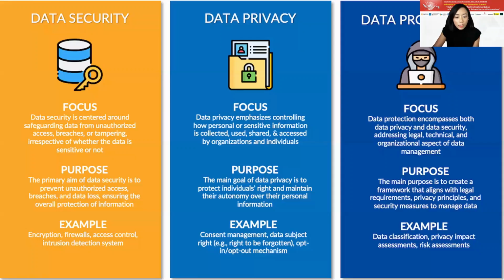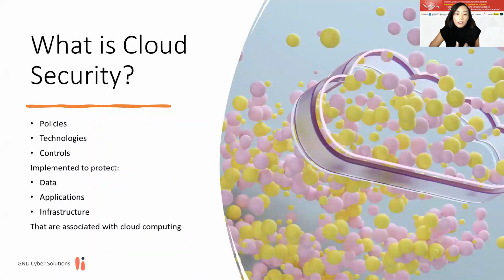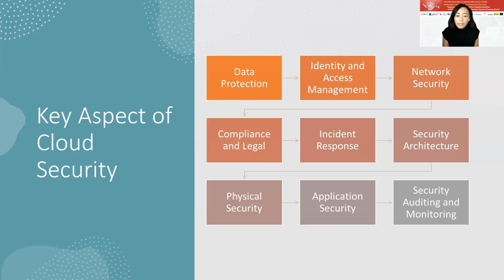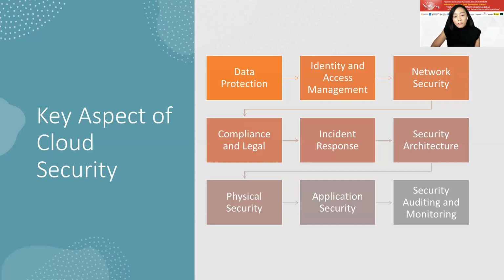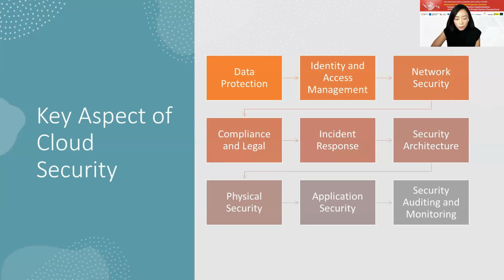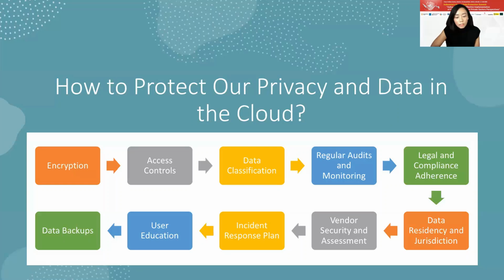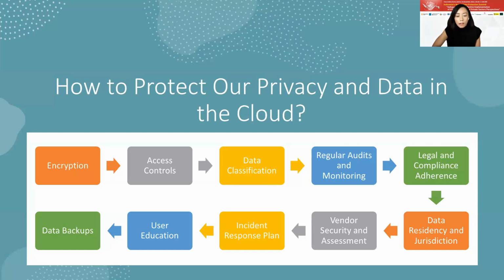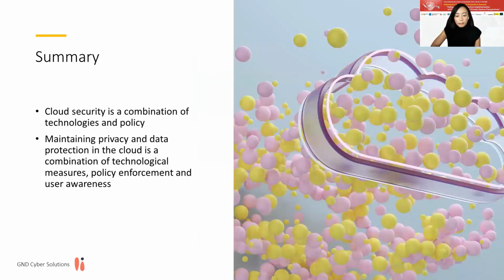Achieving Privacy and Data Protection in the Cloud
Welcome to Indonesia's Annual Data Protection Summit, a must-attend, free online event prioritizes the enhancement of data security in Indonesia held by Asosiasi Profesional Privasi Data Indonesia (APPDI).

Taking place on Thursday, 14 December 2023,  at 09:00-17:00 WIB featuring valuable insights from key exclusive industry sectors in Indonesia, with  the theme: “Safeguarding The Effective Implementation of PDP Law: Public and Private Sectors Perspectives”.

Connect with industry leaders, experts, and  professionals in the field of data protection!

Whether you're looking to expand your knowledge, actively involved in data-related activities in Indonesia, or engaged in the field, this is an invaluable opportunity you can't afford to miss.

Free Online Event: Indonesia's Annual Data Protection Summit
Hari: Kamis
Tanggal: 14 Desember 2023
Waktu: 09:00 - 17:00 WIB

Pembicara:
- Marini Sulaeman
Vice President Legal GND Cyber Solutions
Certified Data Protection Officer (CDPO)

Be a Certified Data Protection Officer!
Pelatihan Pejabat Pelindungan Data Pribadi Bersertifikat, DPO Online Course #16.

Hari: Selasa - Kamis
Tanggal: 28-30 Mei 2024
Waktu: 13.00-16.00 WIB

Fasilitator:
Profesor Abu Bakar Munir
- Co Founder - APPDI
- Senior Advisor - Schinder Law Firm
- Adjunct Professor - Faculty of Law, University of Indonesia
- Tenaga Ahli RUU Perlindungan Data Pribadi Kementerian Informasi dan Komunikasi Republik Indonesia

Profesor Dr. I.B.R. Supancana
- Co Founder - APPDI
- Professor of Law - Atma Jaya University
- Chairman of Atma Jaya Studies on Aviation, Outer Space and Cyber Law
- Advisory Board - Center for Air and Space Law (CASL)

Early Bird: IDR 8,900,000* (Sampai dengan 12 Maret 2024)
Investasi: IDR 9,900,000*
*Termasuk 1-tahun Keanggotaan APPDI
* Termasuk ujian kelulusan dan mendapatkan Certificate of Certified Data Protection Officer (DPO)

Be a Certified DPO Trainer!
Training of Trainers, In-Person Course #4, Jakarta

Hari: Selasa-Rabu
Tanggal: 24-25 April 2024
Waktu: 13:00-17:00 WIB

IDR 16,900,000 / peserta
* Exclusively for APPDI CDPO and Members
* Termasuk Certificate of Attendance
* Termasuk Certificate of Achievement dengan lulus kriteria penilaian minimum 85%